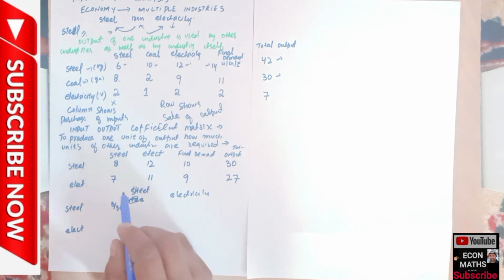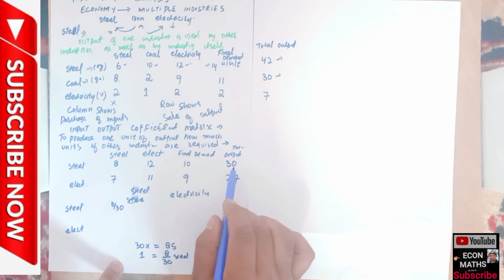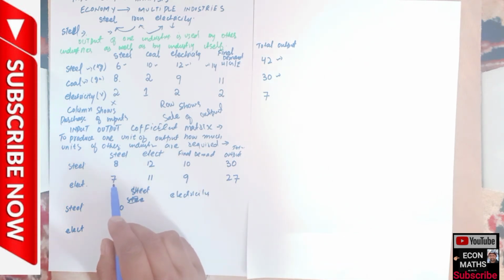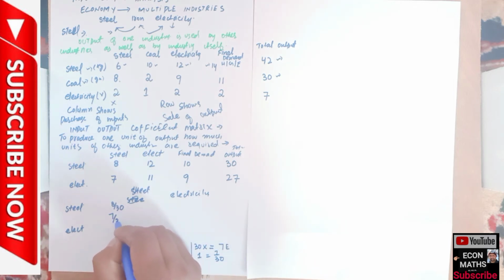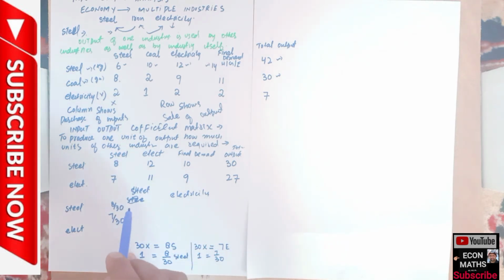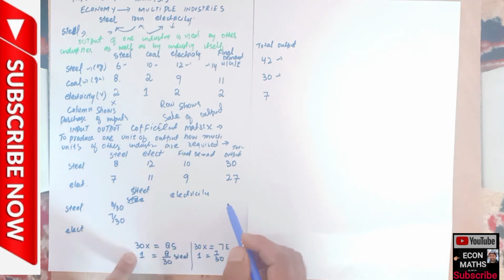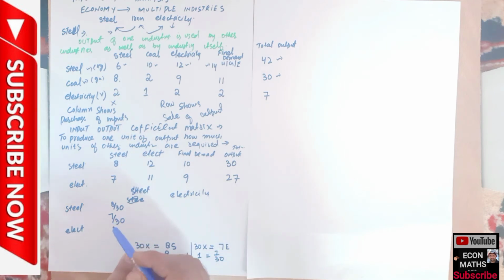Input output model analysis